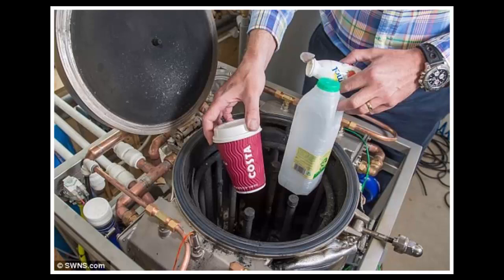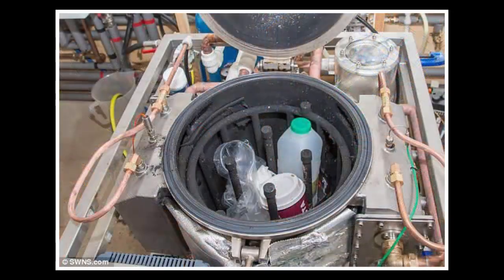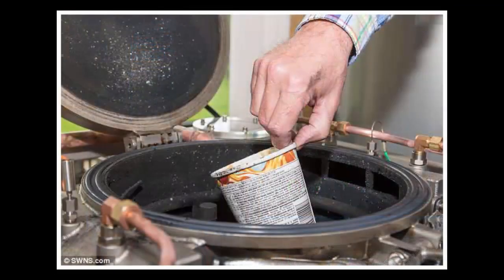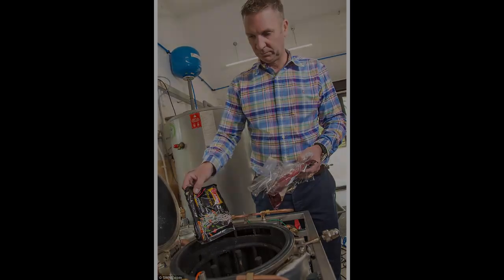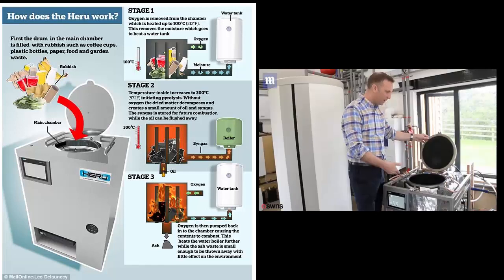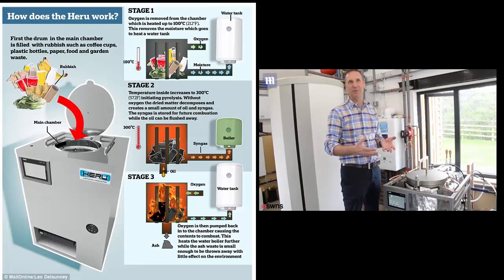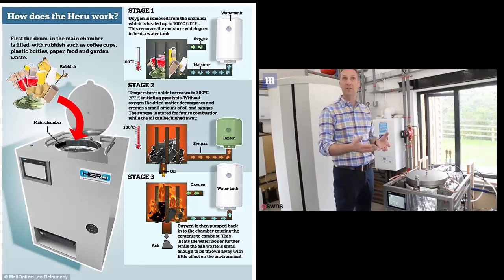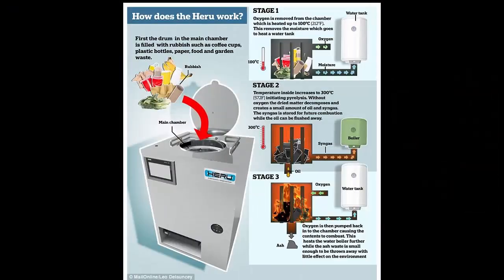Amateur inventor creates a washing machine incinerator that fuels hot water for your home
Nik Spencer, 48, from Worcestershire built the recycling machine on his own
The Home Energy Resource Unit (Heru) turns rubbish into energy in eight hours
Roughly the size of a washing machine, the Heru recycles plastic and food waste
The machine could save consumers money and energy and free up landfill sites
Prototypes are currently being trialled in a home and a cafe in Worcestershire